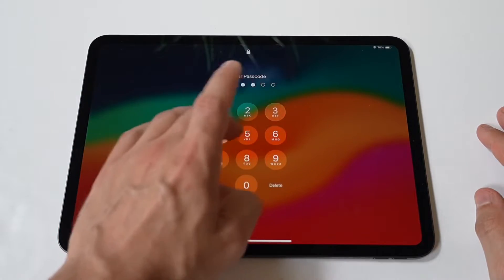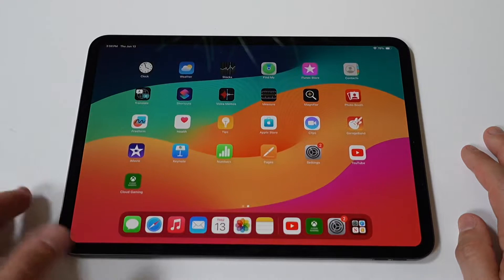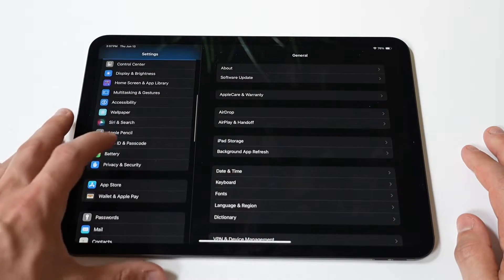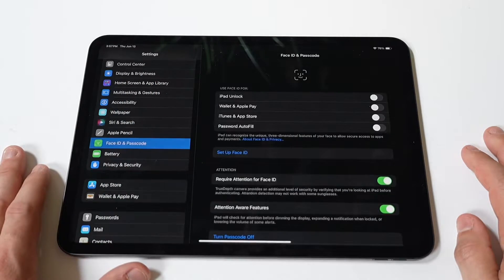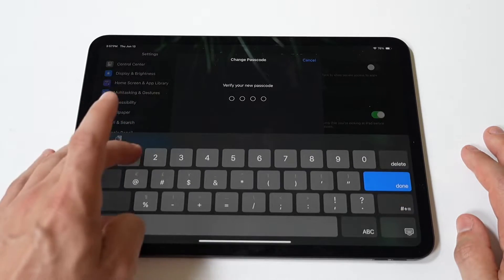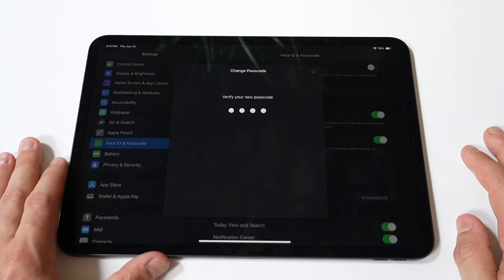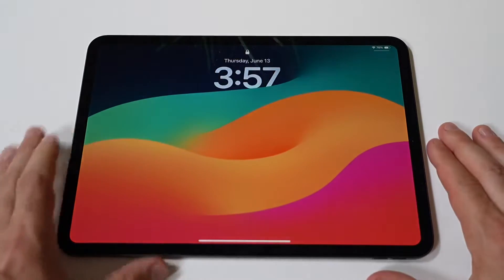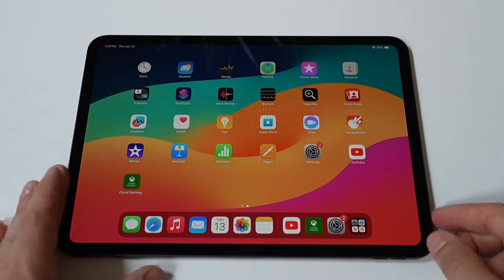How To Change Passcode from 6 to 4 Digits On iPad Pro M4 - Easy!